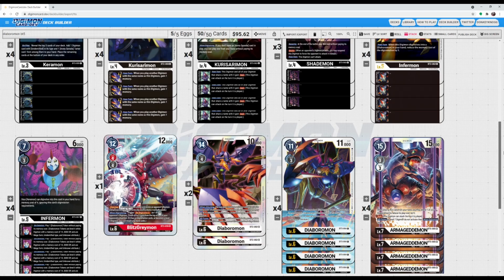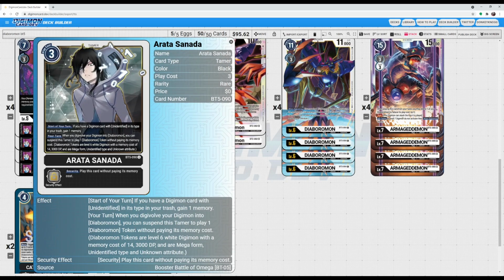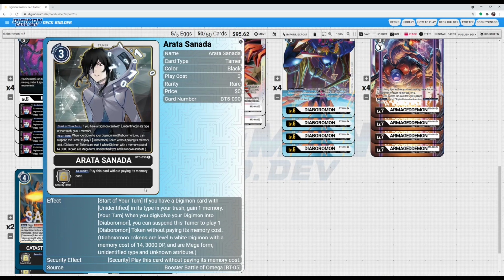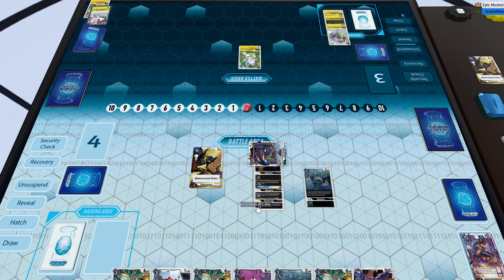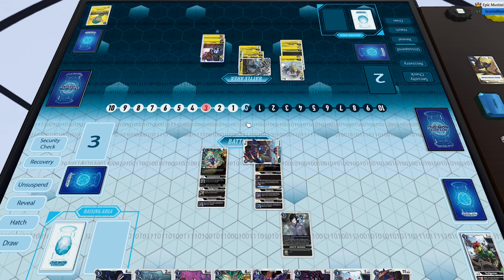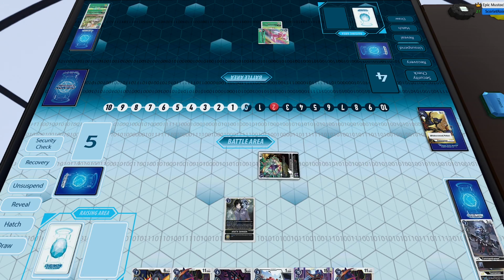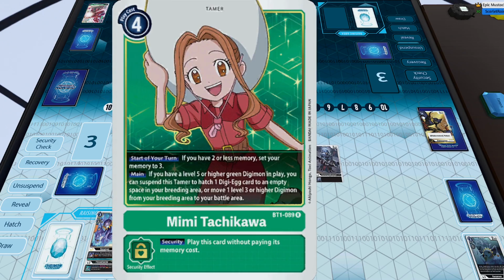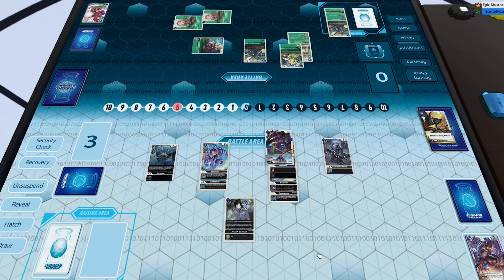*NO PROMOS* Diaboromon Deck Profile + Gameplay! | Digimon TCG BT5 Format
Diaboromon Deck Profile and Gameplay! You don't need the promos to enjoy this deck!

Deck profile: 0:00
Gameplay 7:08